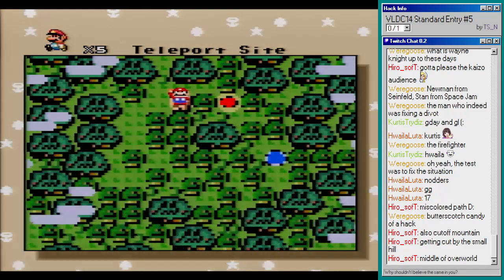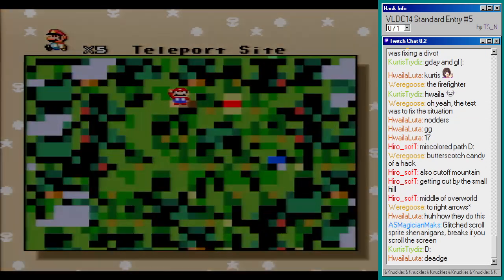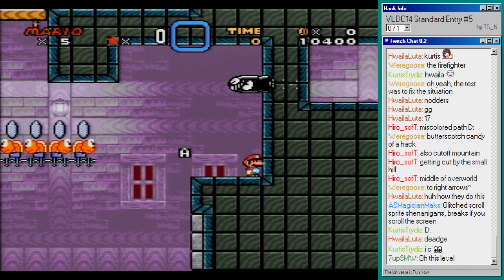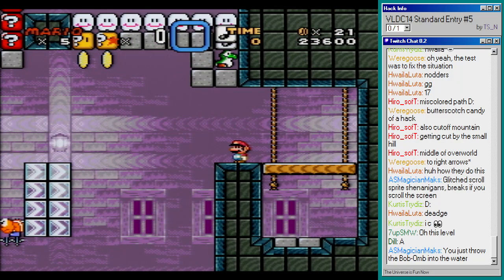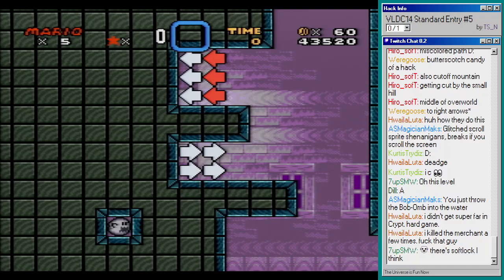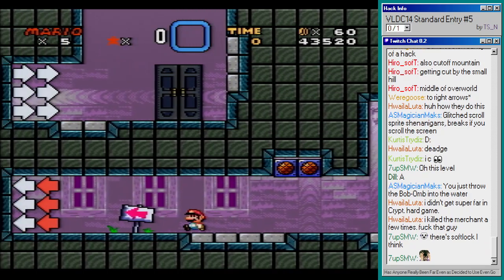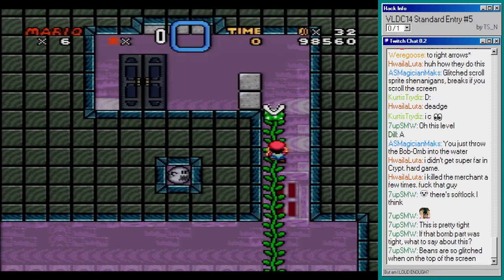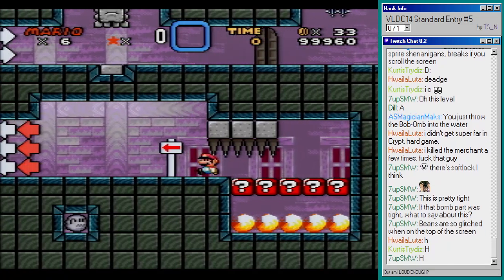"Teleport Site" -- VLDC14 S-05 by TS_N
This is a really cool level. Not gunna spoil too much, but definitely worth playing for the weird vanilla gimmick.

"Teleport Site" by TS_N got Standard 18th place!